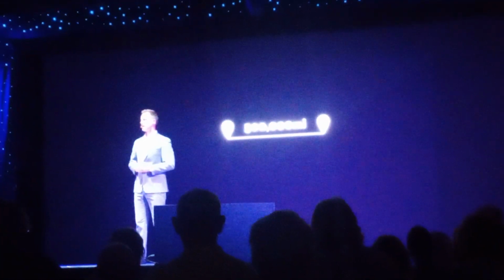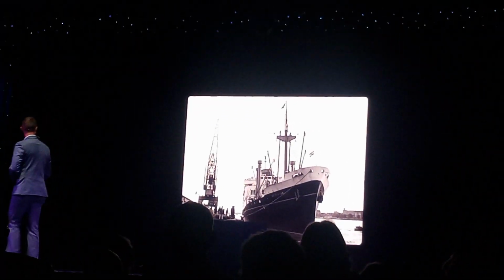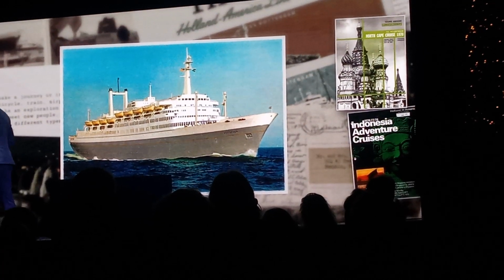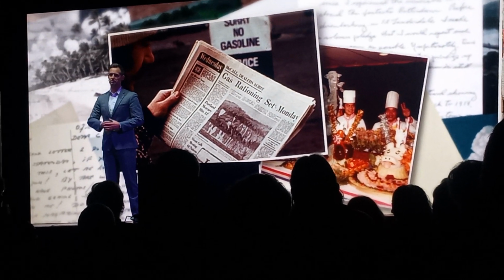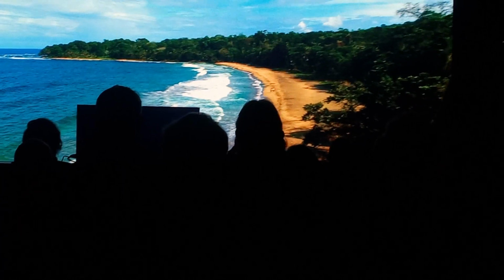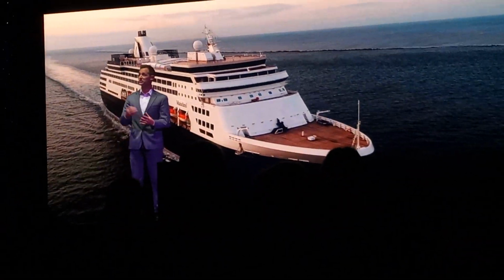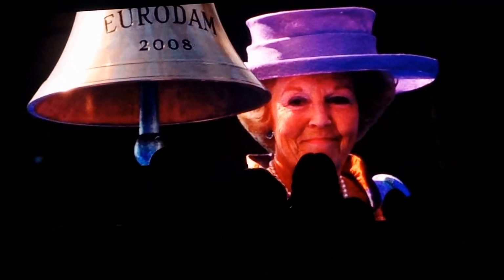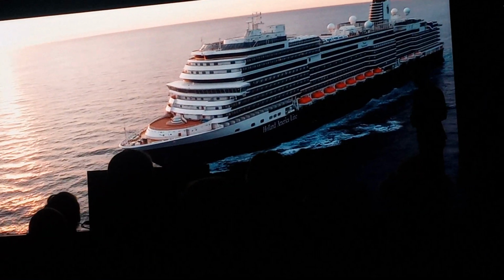holland America Lines2